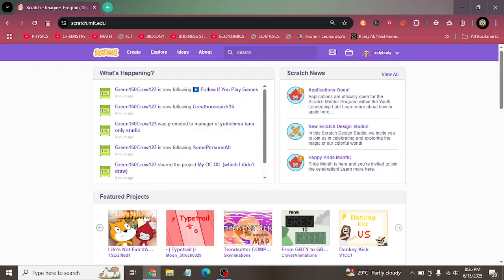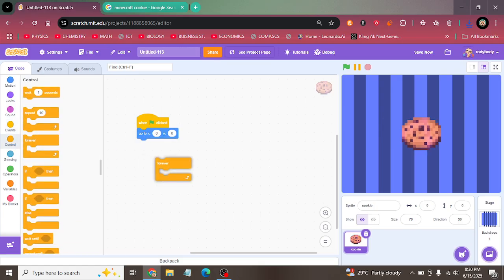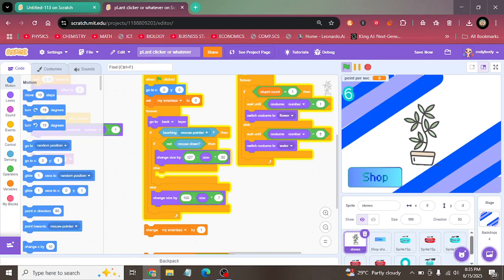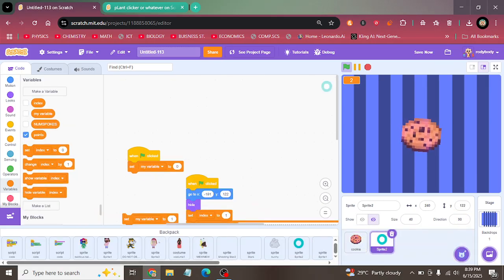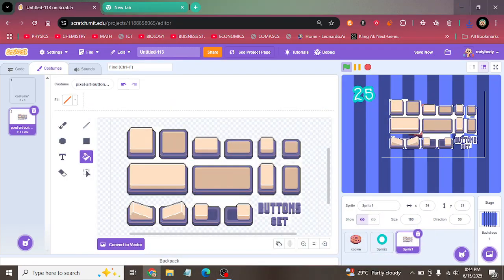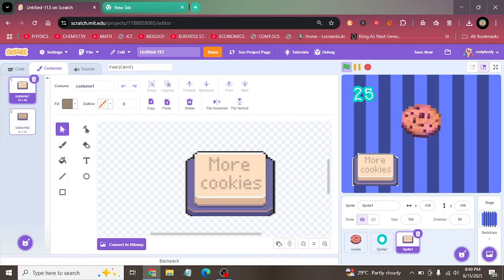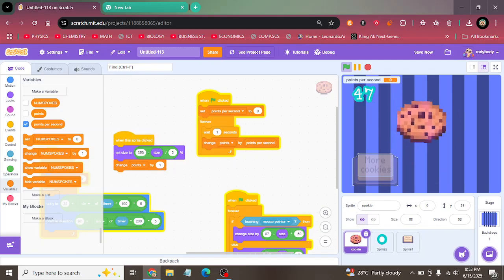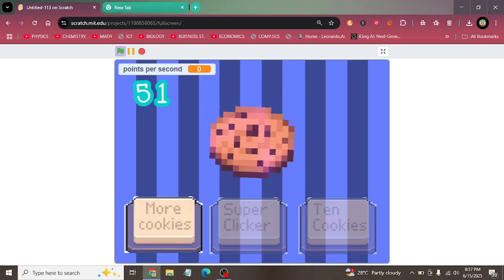Scratch tutorial | How To Make Clicker Game In Scratch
In This Video we will learn:
Scratch tutorial,
Scratch tutorial for beginners,
how to create clicker game,
clicker game in scratch,
how to create a clicker game using scratch,
how to create clicker game in scratch,